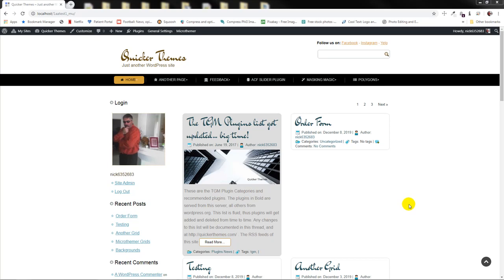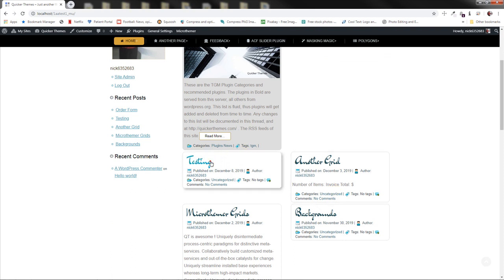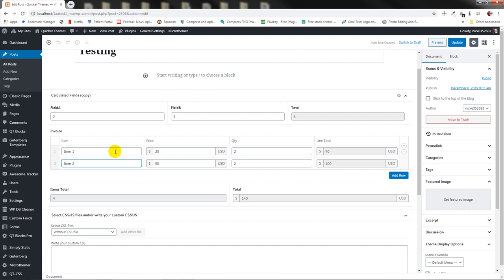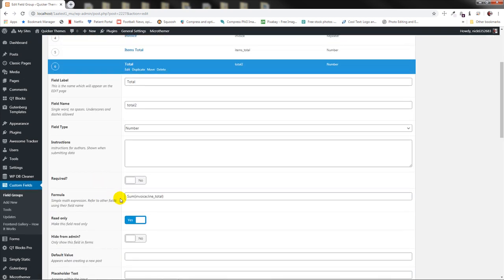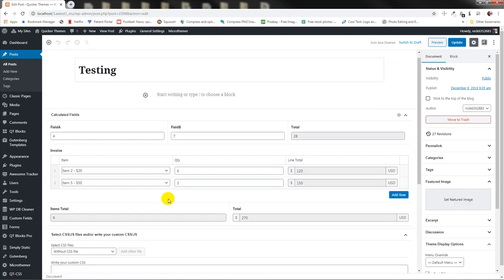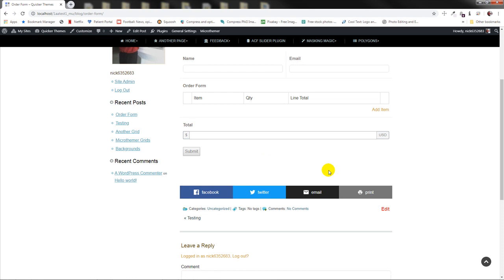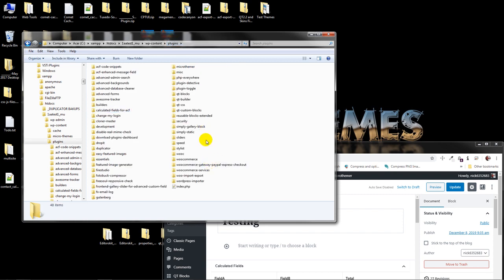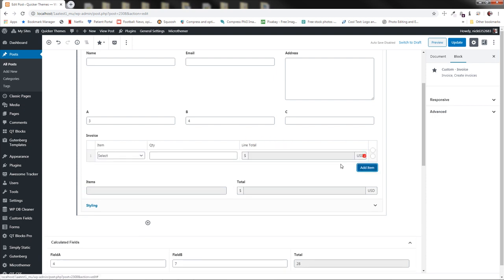ACF Calculated Fields